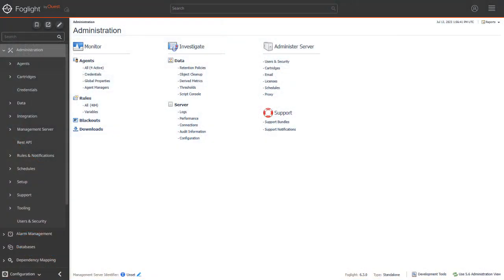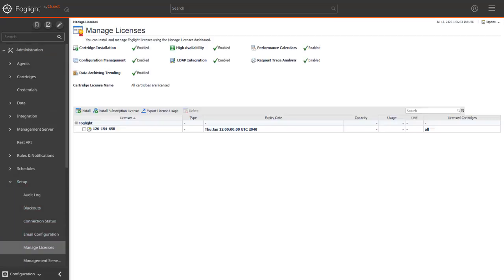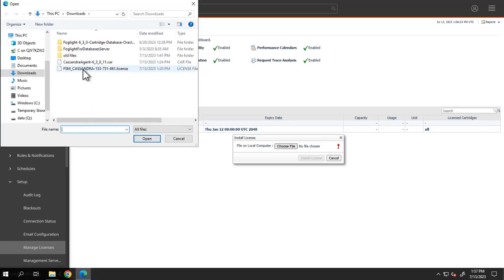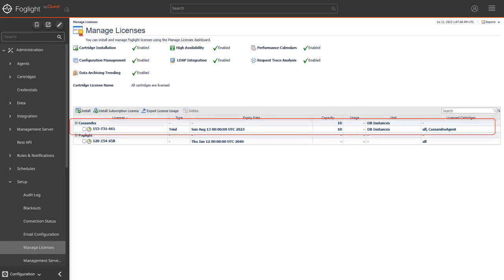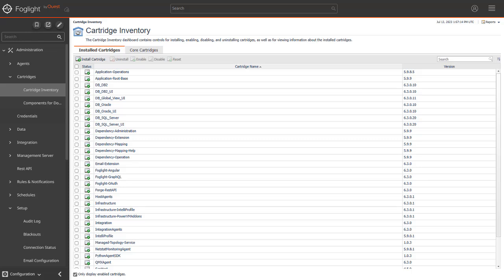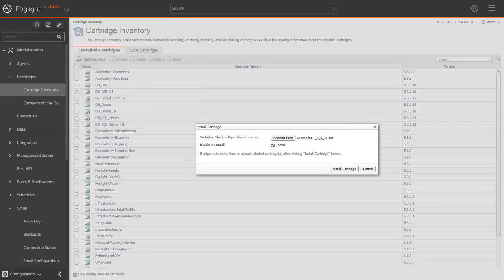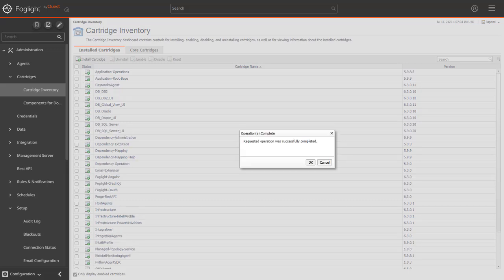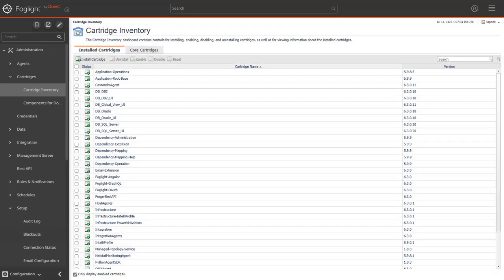Install a Cassandra cartridge into Foglight 6.3